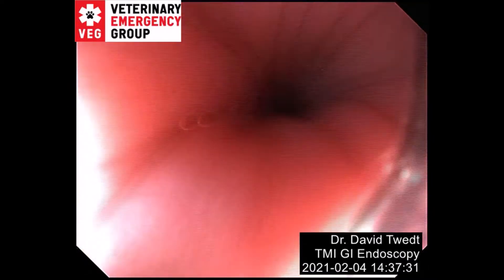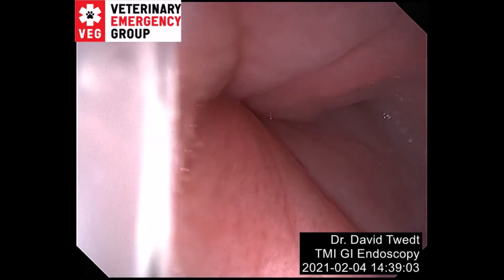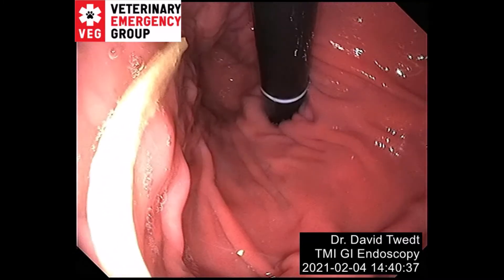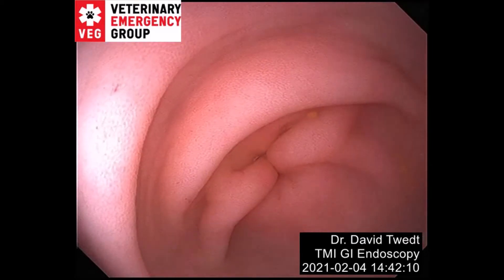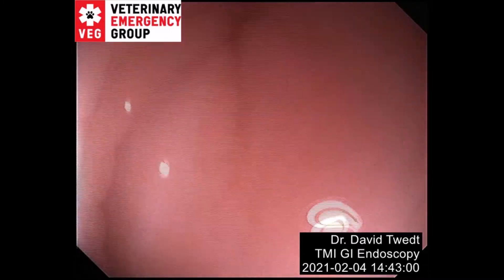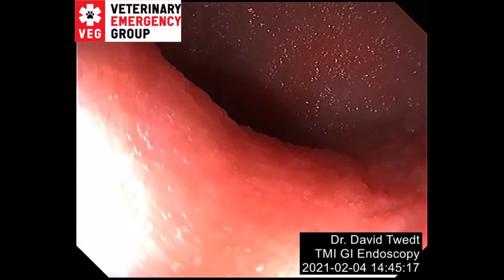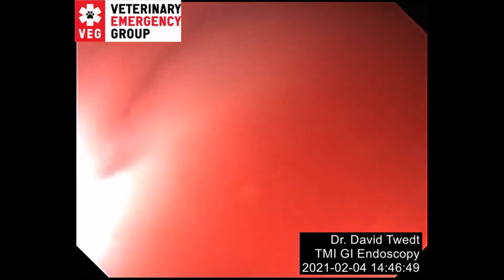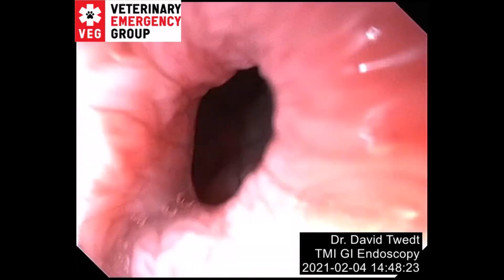How to Perform a Canine Upper GI Endoscopic Examination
This video was taken using the MDS-Vet HD Flexible Video Endoscope, 9.2mm diameter X 150cm length with 2.8mm channel.  The procedure was performed on a live patient at the Gastroscopy Wetlab at the Colorado State University's Translational Medicine Institute.  The instructor for the wetlab was Dr. David Twedt and the procedure shown here was performed by Dr. Craig Webb.